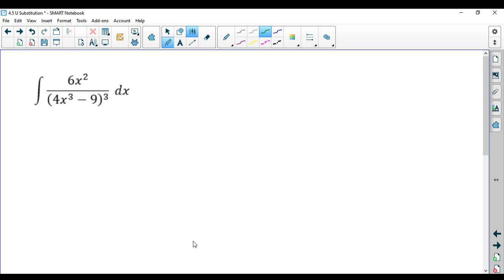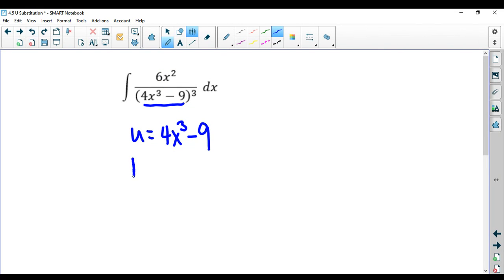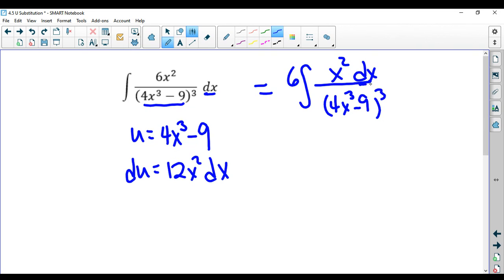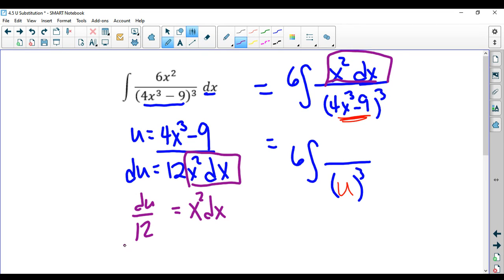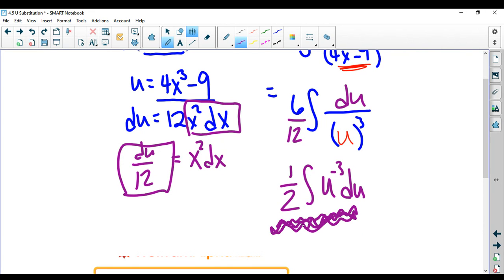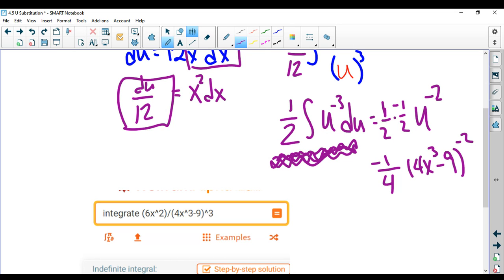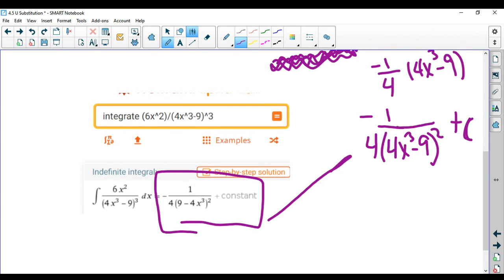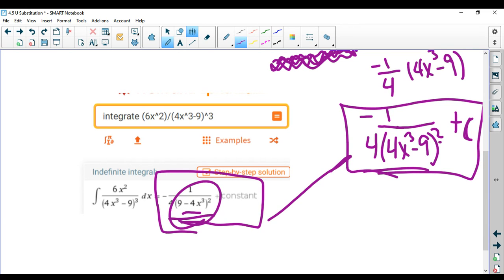4.5 Integration by substitution part 5